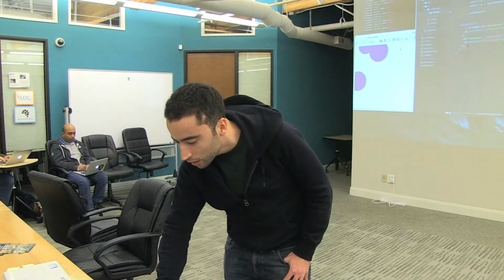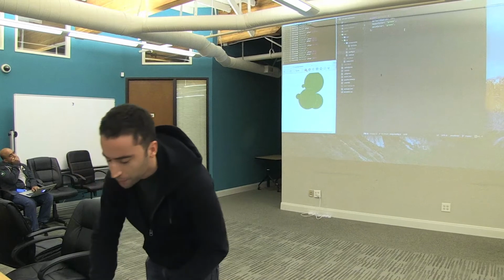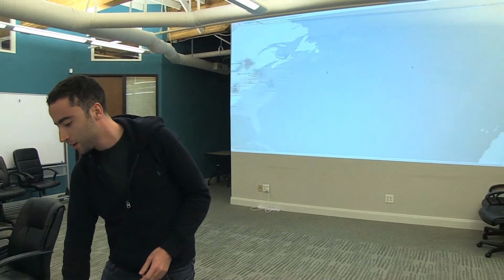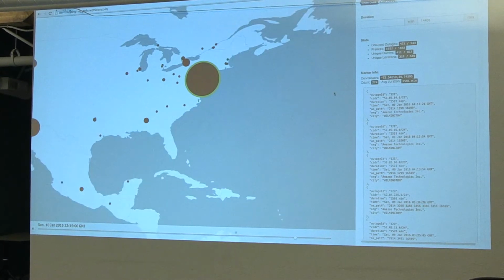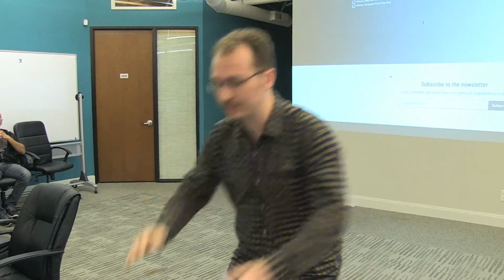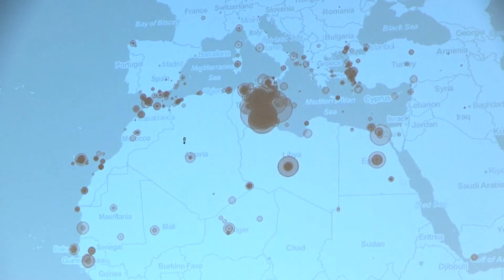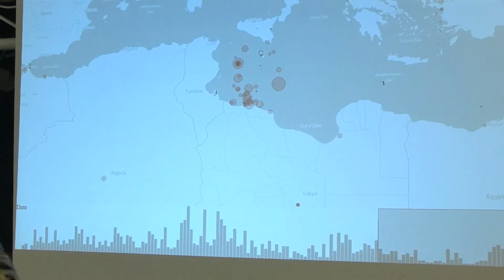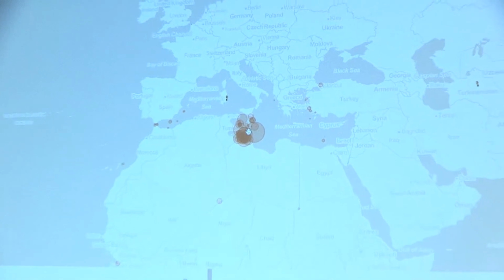bayd3: Show and Tell 01.12.16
Several Bay Area d3 meetup members show off their latest projects and works-in-progress